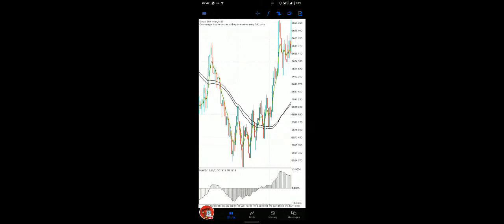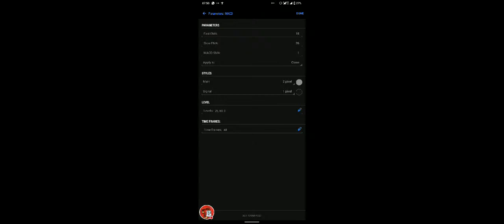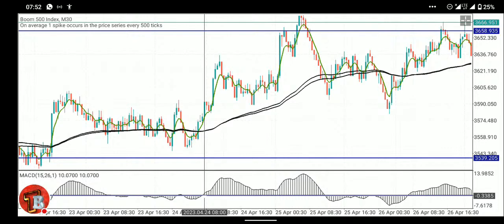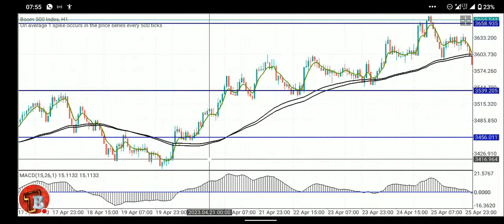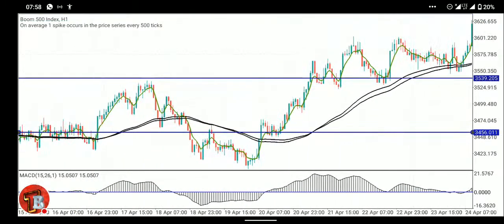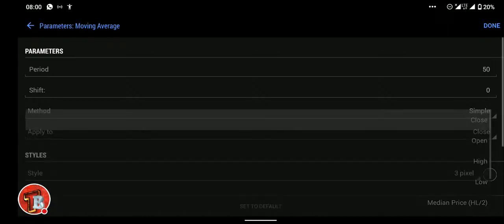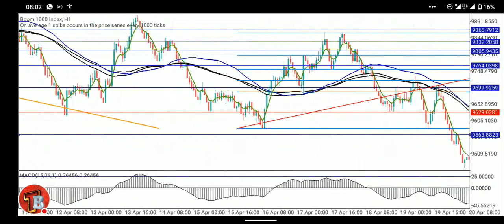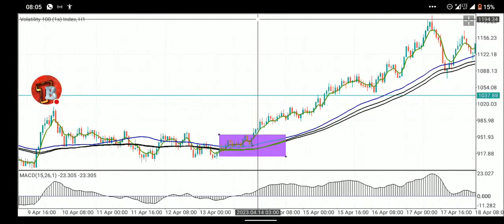Boom And Crash Strategy: How To Trade Without Loss This Week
Are you looking for the best boom and  strategy  for this week?
Are you tired of lossing money in the market? Then this video is for you...
In this video you will learn the best boom and crash strategy. It a new boom and crash strategy for small account.. you can trade you $10 account with this strategy... How to trade Vix75 without loss